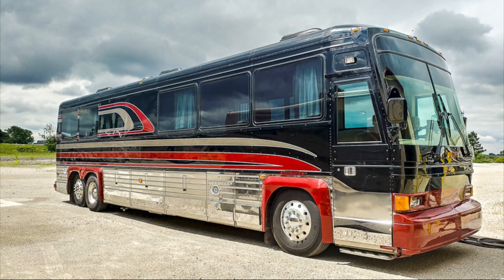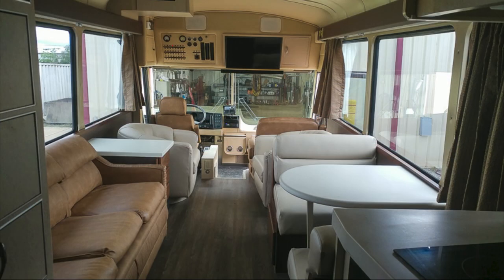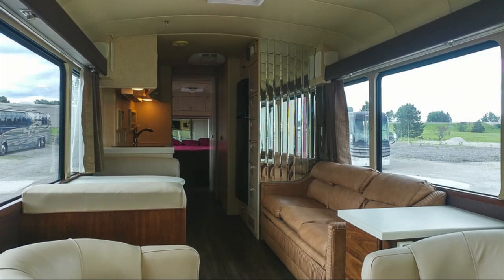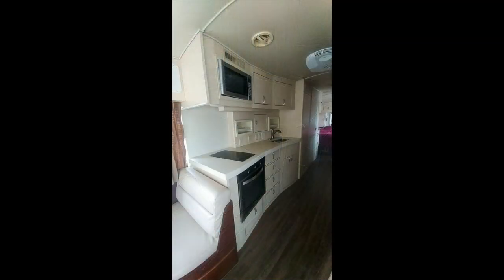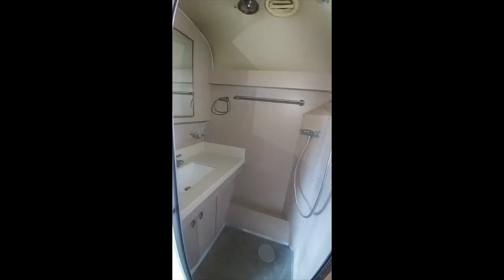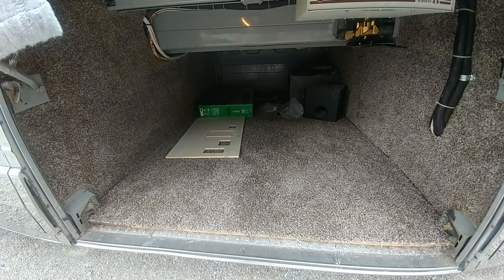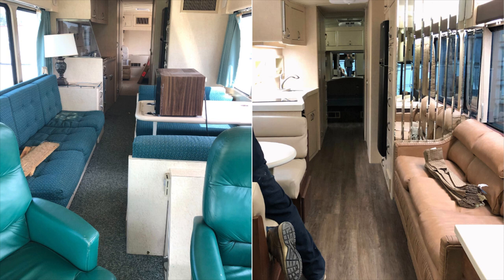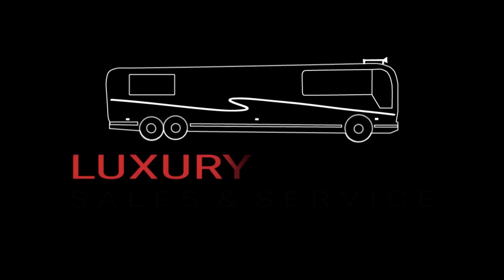PART 3 - 1988 MCI Completed Remodel from Daycoach to Motorhome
We have completed the full remodel of this beautiful 1988 MCI Custom Daycoach to a Motorhome. Jay Woods, owner of Luxury Coach Sales & Service, talks us through the finishing touches and restructuring of the living areas.

It will be great to see this coach back on the road once again!

This was an interesting daycoach remodel. It included recessing the back bed frame into the wall, modifying the existing TV and entertainment built-ins as well as customizing tail lights with new stainless steel covers. New stainless steel rub rails were also installed.

Timestamps and chapters are included below:

00:00 Complete Exterior
01:03 Punched Covers
01:33 TV Box Update
02:08 New Flooring
02:21 New Dinette
02:38 Galley
03:13 Vanity Shower
03:34 Bedroom
04:17 Picture Frame TV
04:30 Baggage Compartment
04:45 Generator Compartment
04:52 Cameras Added
05:21 Walkway

We have created a playlist for this 1988 MCI Custom Coach flip from a daycoach to a motorhome.